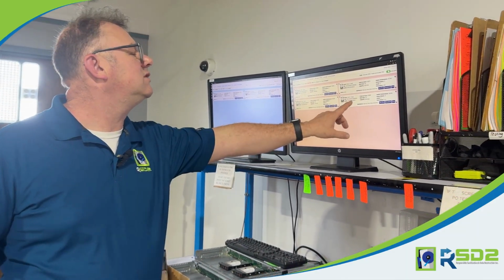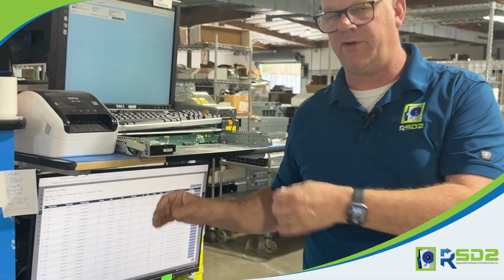RSD2's Different Erase Softwares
Not all data erasure needs are the same.

At RSD2, we use different secure data erasure software solutions to help businesses properly erase data from various IT assets while supporting compliance, security, and responsible IT asset disposition.

From individual devices to large-scale IT environments, our data erasure process helps ensure sensitive information is securely removed before equipment is reused, resold, or recycled.

🔒 Secure data.
📋 Compliance-ready reporting.
♻️ Responsible IT asset management.

Trust RSD2 to help protect your data throughout the IT asset lifecycle.

Learn more about our secure data erasure and ITAD solutions.

📲 Message Us to Get Your Exclusive Offer Now!